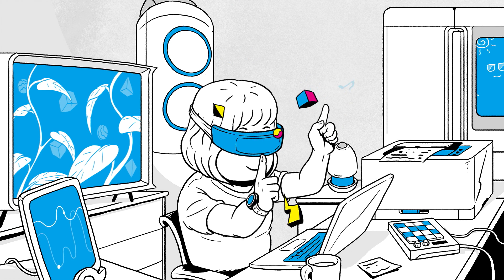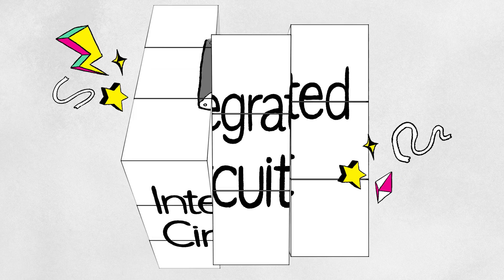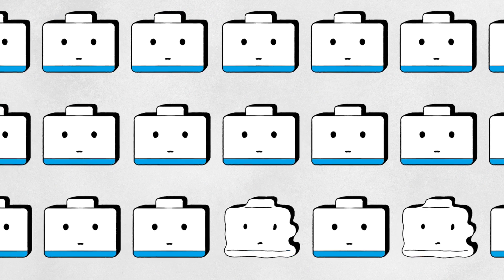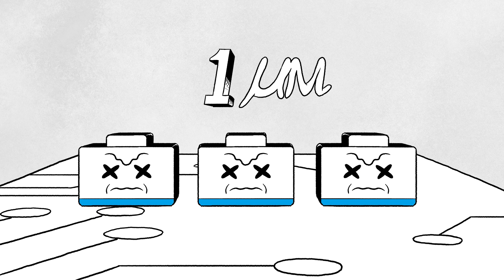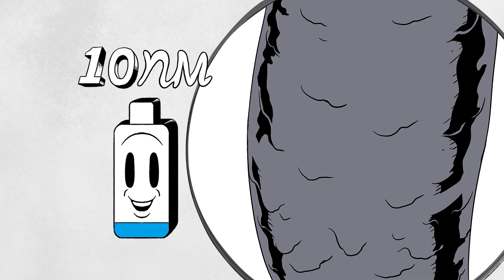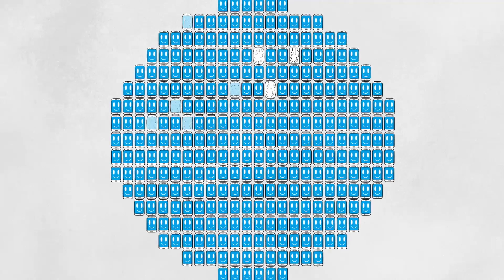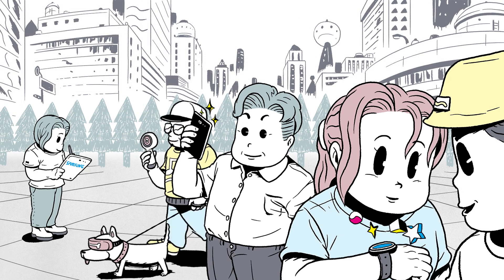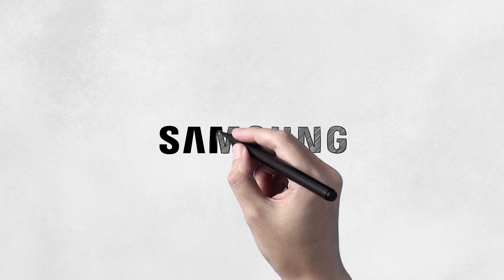What is a semiconductor?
The continuous development of semiconductors has changed the way we live today.
How are they made? What will these small ‘seeds’ grow into in the hyper-connected society?